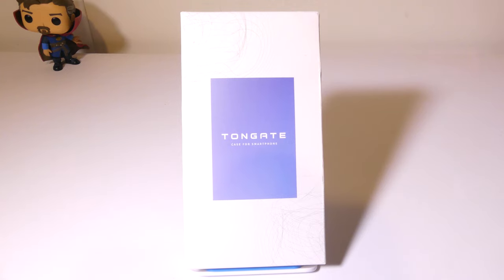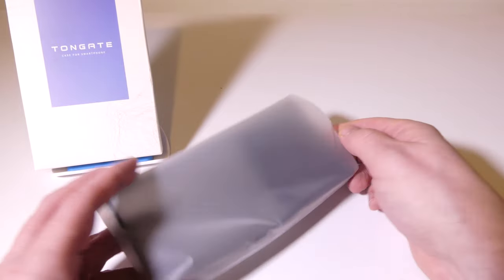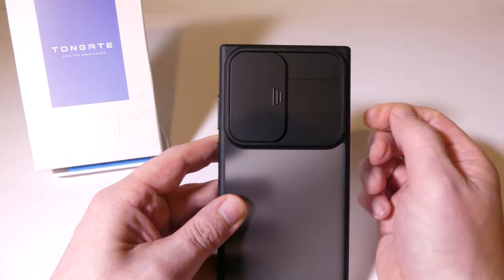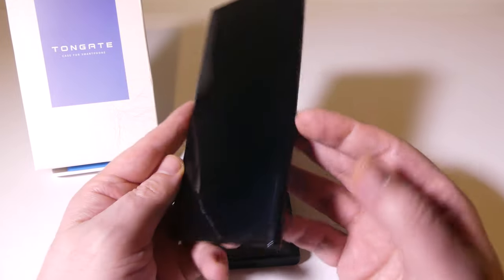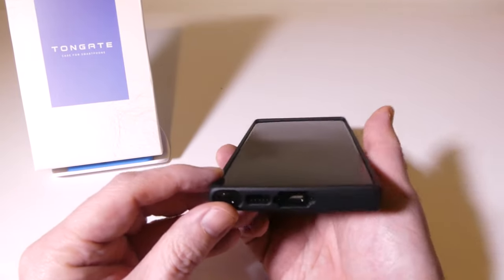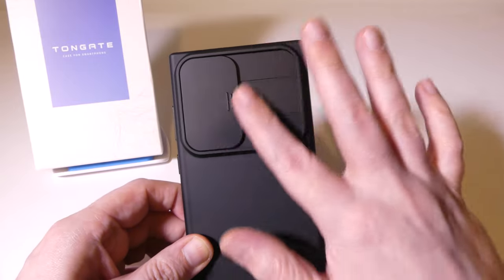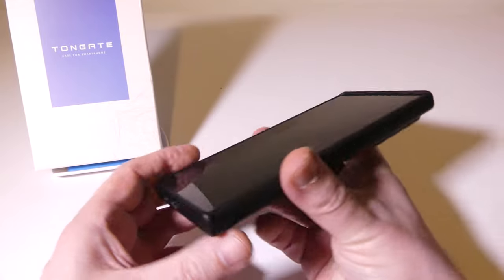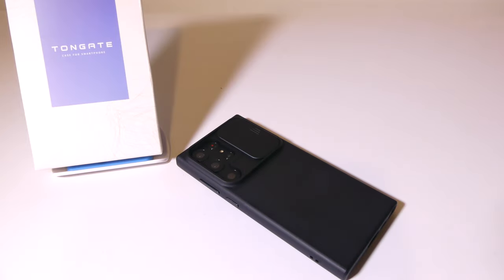TONGATE Samsung Galaxy S23 Ultra Case with Sliding Camera Cover REVIEW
[Compatibility] This S23 ultra case is Specially designed for Galaxy S23 Ultra 6.8 inch 2023 Released. It has 1:1 precise cutouts allow easy access to all ports and buttons, sensors and other functions. Plus, the S-pen can be easily taken out without removing the case.

[Sliding Camera Lens Cover] Easily smooth sliding camera cover designed for Galaxy S23 Ultra case can protect your camera lenses from scratches, collision, scuffs and impact. Just slide left and right to protect/use the camera lens. There is a fixed lock on both sides to ensure that it cannot slide randomly and protect your privacy. No need to use extra camera protector.

[Military-Grade Drop Protection] Passed military-grade drop tests, this S23 Ultra case is made of tough polycarbonate material and a flexible tpu bumper frame. The built-in 4 airbag corners of the phone case adopt the latest gen X-shock anti-collision technology, with 360° all-round powerful impact dispersion function, preventing your phone from accidental drop, shocks and bumps.

[Premium Frosted Back & Comfort Grip] The back of the phone case is made of high-quality materials and exquisite workmanship combined to provide a silky smooth touch. The flexible rubber edges of the case are ergonomically designed for a comfortable grip and provide excellent grip without slipping. Besides, the frosted matte surface is fingerprint-proof, and will never rub off, fade or smudge.

[Slim Profile & Lifetime Warranty Service] The ultra-thin S23 Ultra phone case is launched with a sleek and minimalist style, the lightweight design provides full protection without adding bulk to your phone. It is also pocket-friendly. We are happy to serve you.

Appreciated

Luke

s23 ultra
camera cover case s23 ultra
tongate
tongate phone case
tongate s23 ultra case
s23 ultra case leak
s23 ultra cover
samsung s23 ultra case
samsung